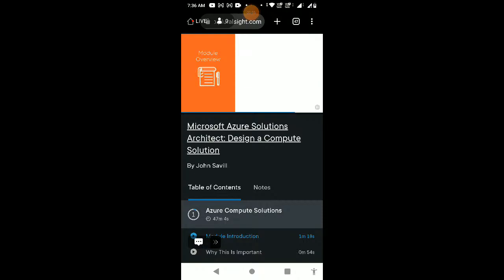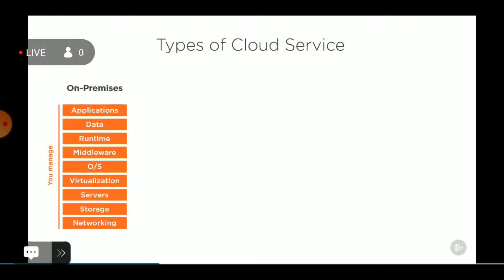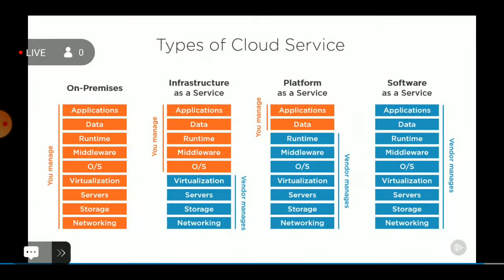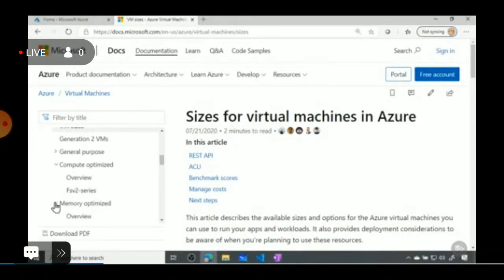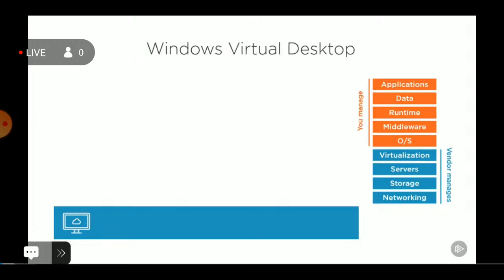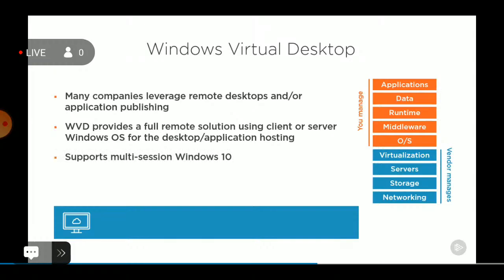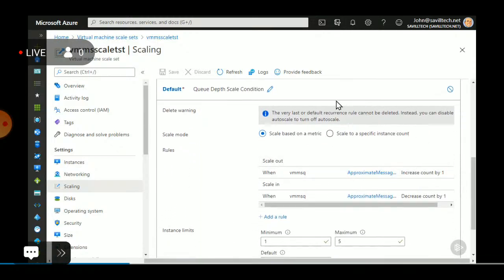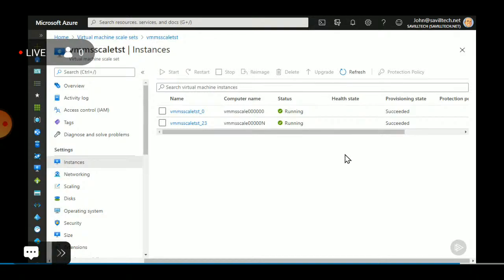Microsoft Azure Solutions Architect: Design a Compute Solution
Azure 1hour 30minutes